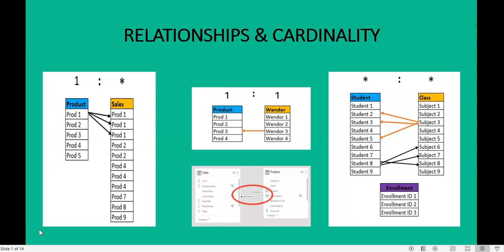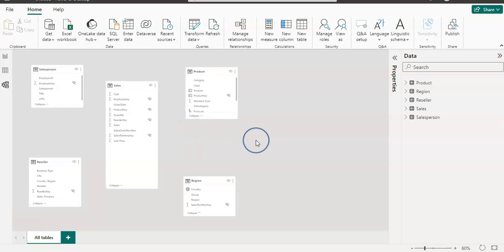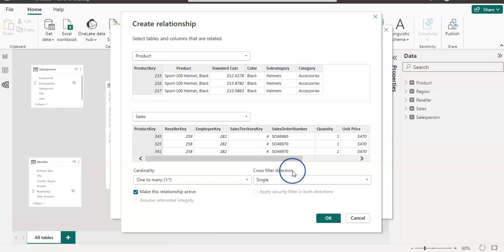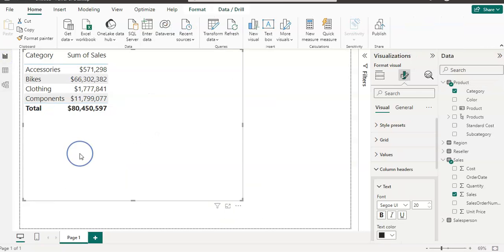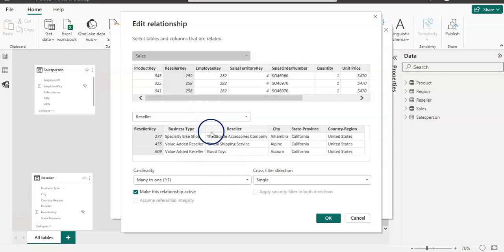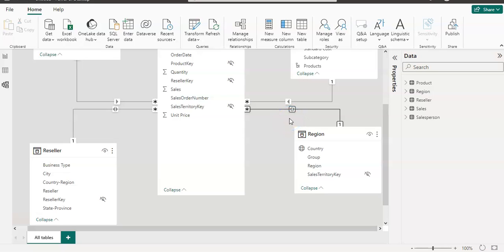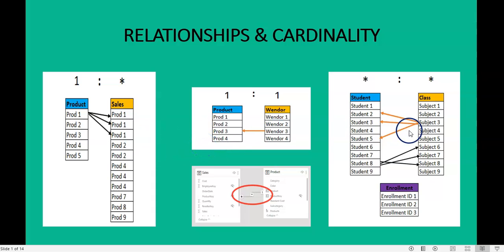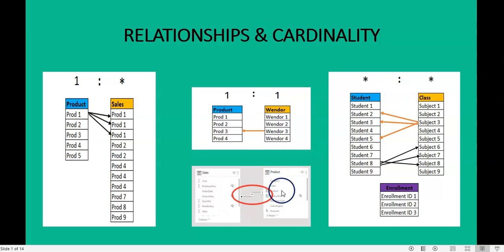Data Model Design || Relationships Cardinality in POWER BI || Cross Filter Direction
This video explains Relationships,  Cardinality and Cross Filter Direction in POWER BI @LearnDataAnalytics-11.

Queries solved:
power bi
power bi tutorial
Relationships Cardinality in POWER BI
Cross Filter Direction
power query
data modeling tutorial
power bi workspace